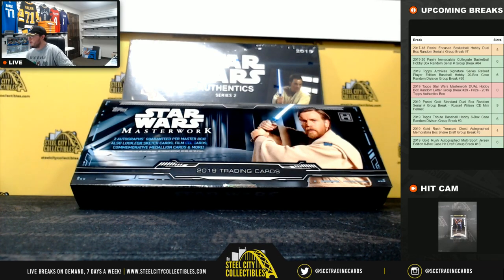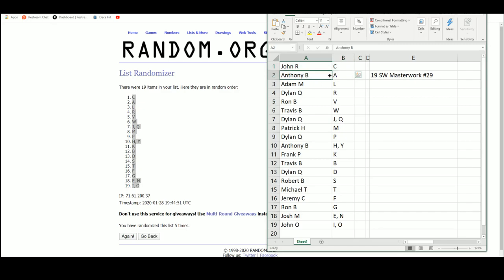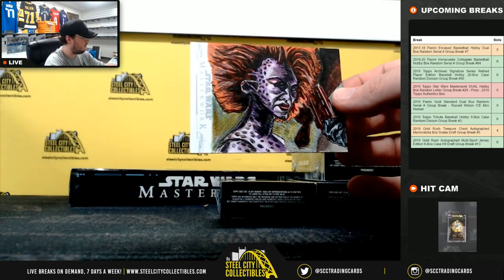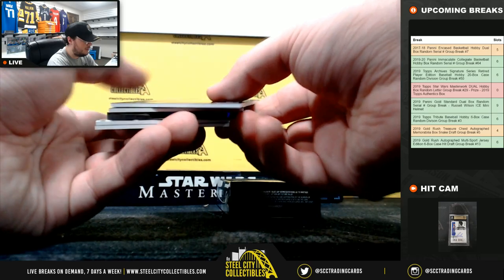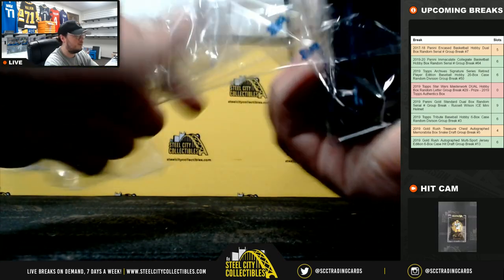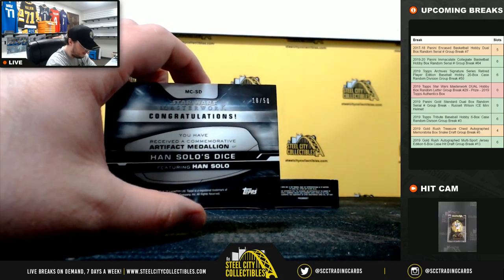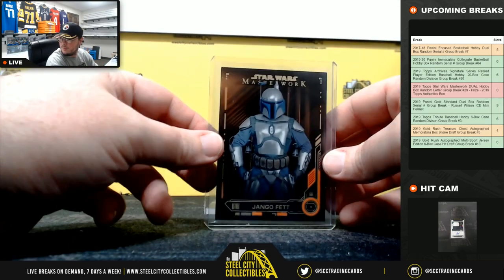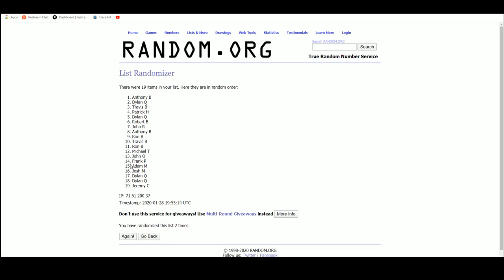2019 Topps Star Wars Masterwork DUAL Hobby Box Random Letter Group Break #29